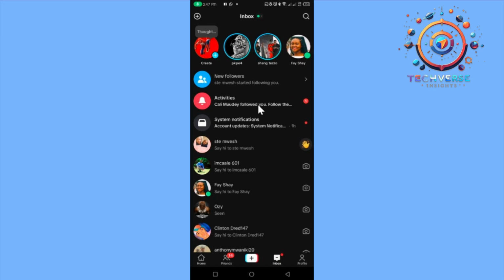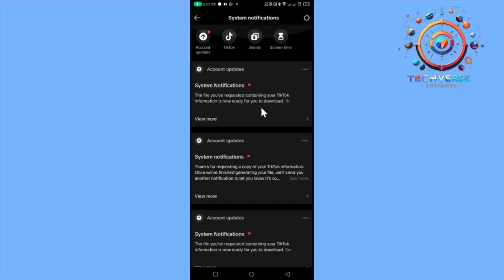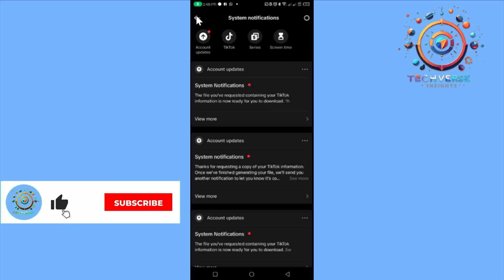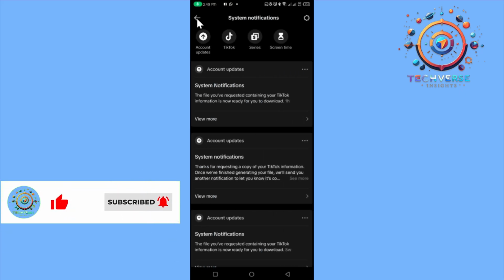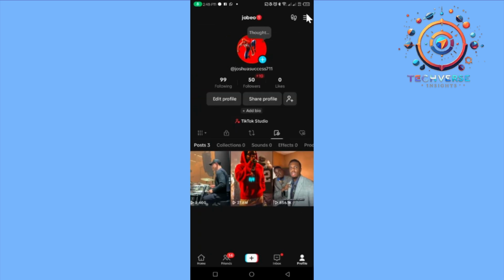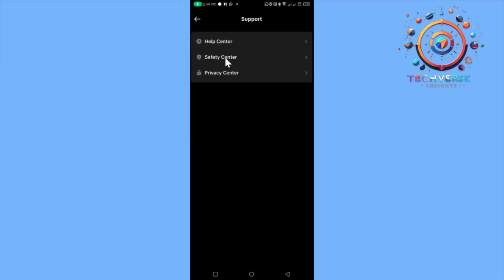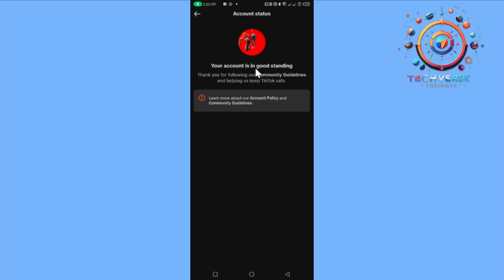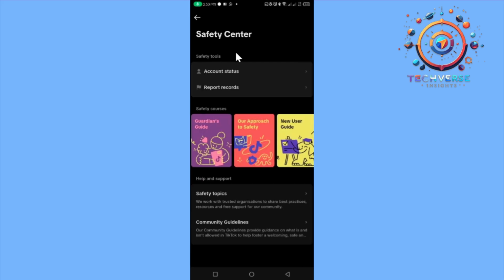How To Check TikTok Inbox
In this video, we'll show you how to easily check your TikTok inbox!
Stay on top of all your messages, notifications, and interactions with this step-by-step guide.
Whether you're new to TikTok or just need a refresher, this video will help you navigate the TikTok inbox like a pro.
Don't miss any important messages—learn how to access and manage your inbox effectively on TikTok!